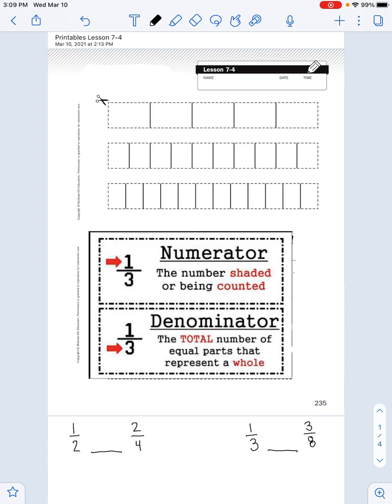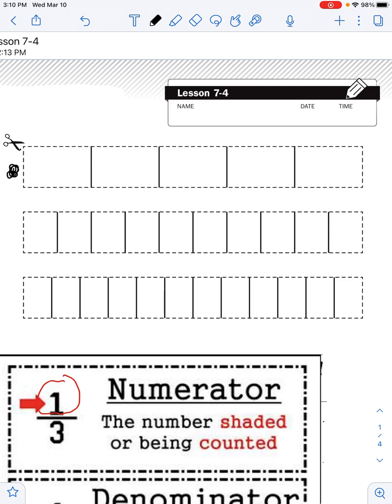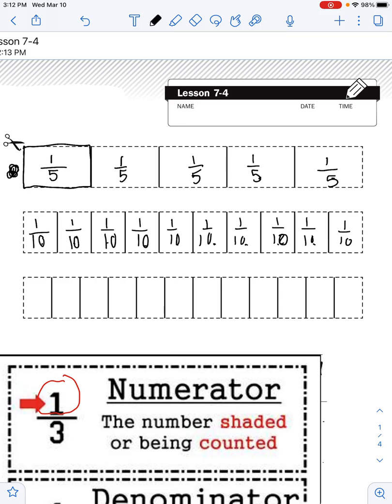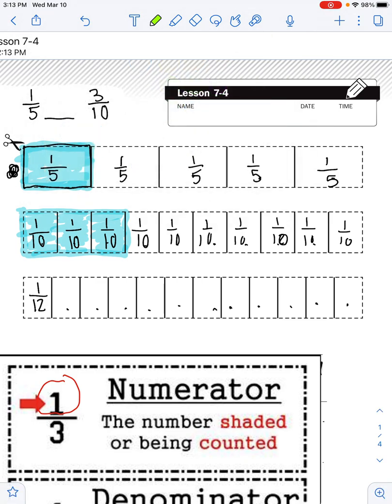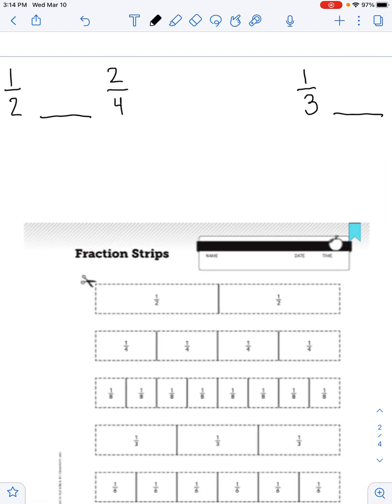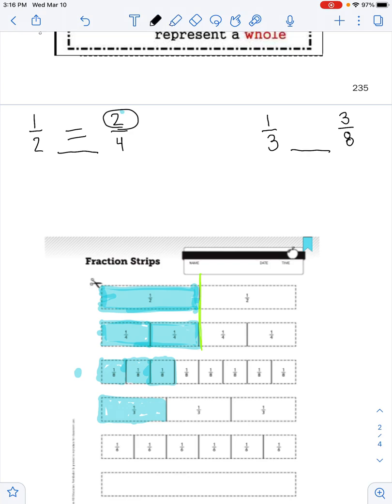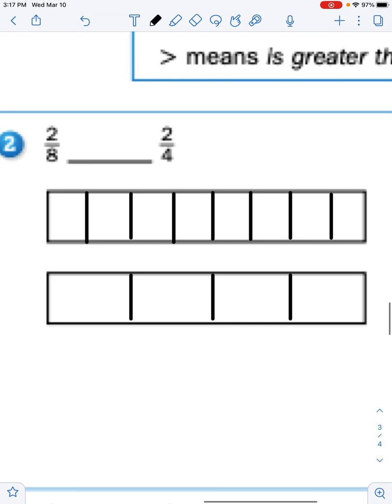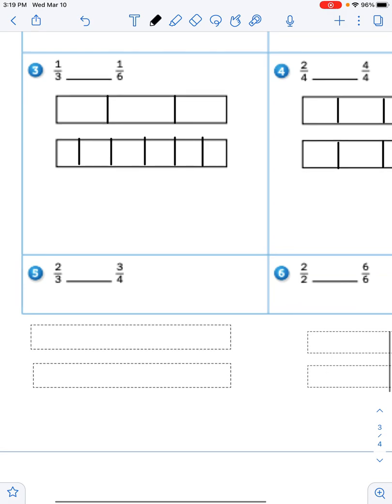Mar 11 Math comparing fractions